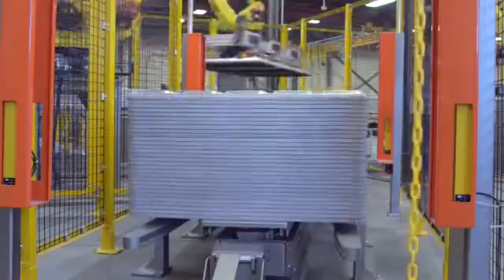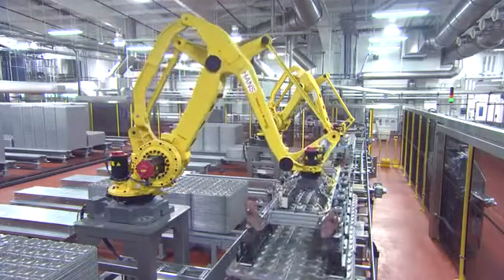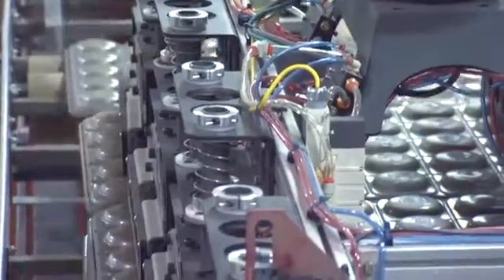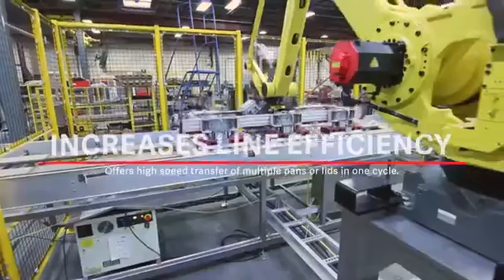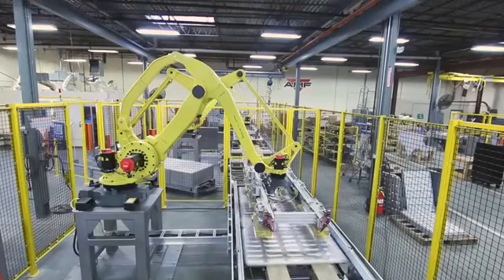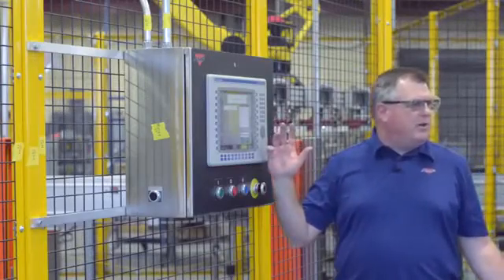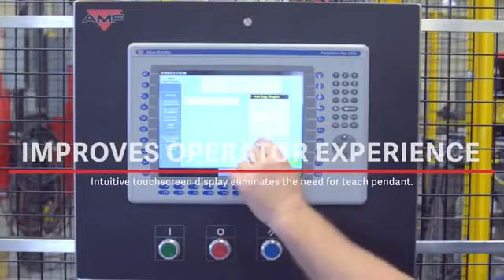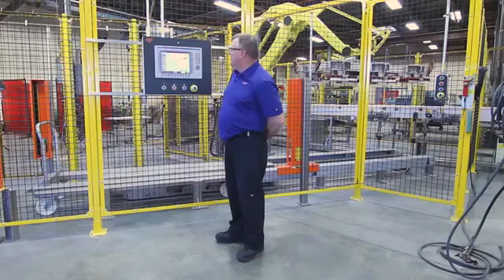Robotic Pan or Lid Stacking & Unstacking System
AMF Bakery System’s Robotic Pan Stacking and Unstacking System precisely and gently stacks or unstacks pans and lids with a patented soft-touch end-of-arm tool to extend pan life. Easily integrated with an automated pan storage and retrieval system, the fully automated system reduces labor costs while increasing line efficiency, handling multiple pans or lids in one cycle.  An intuitive touchscreen display eliminates the need for a teach pendant for improved operator experience.